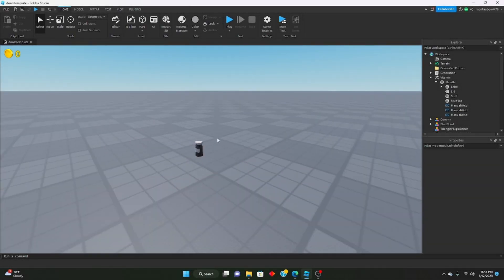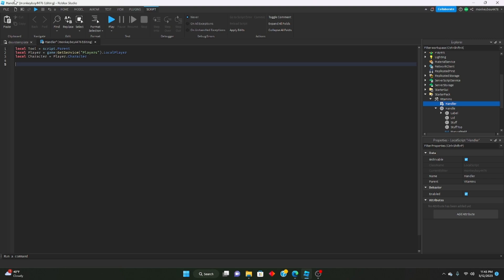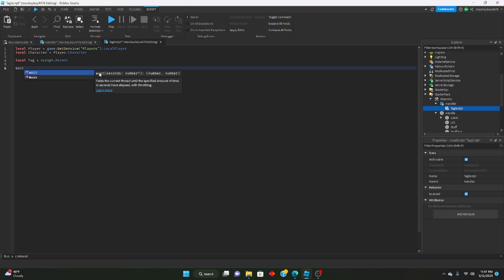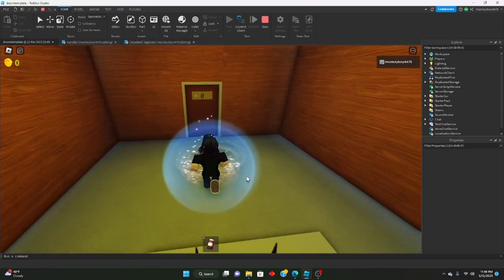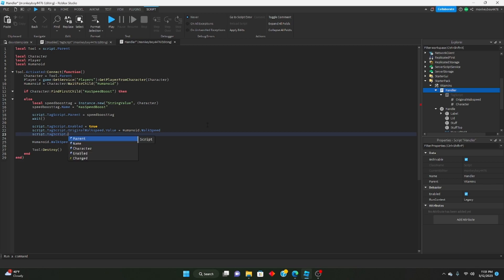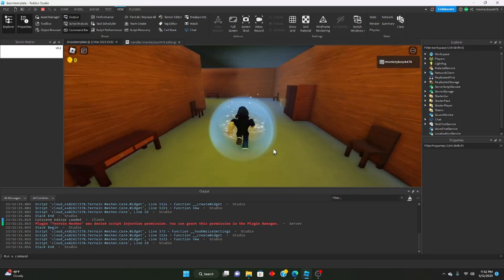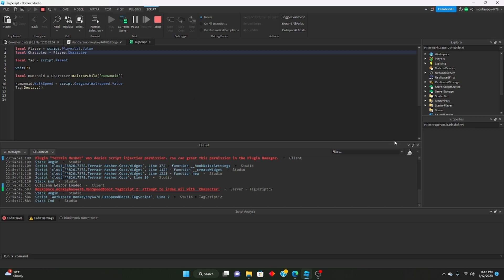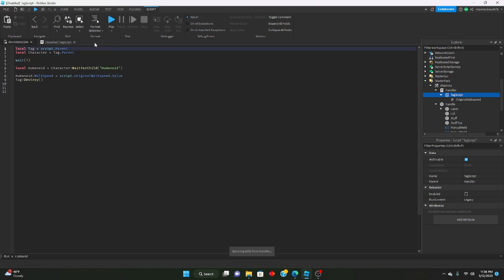(HOW TO MAKE VITAMINS!) How to make a game like DOORS in Roblox (Episode #17)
Today, we add VITAMINS to our DOORS game! Vitamins can be used to give the player a temporary speed boost so they can quickly escape from entities.